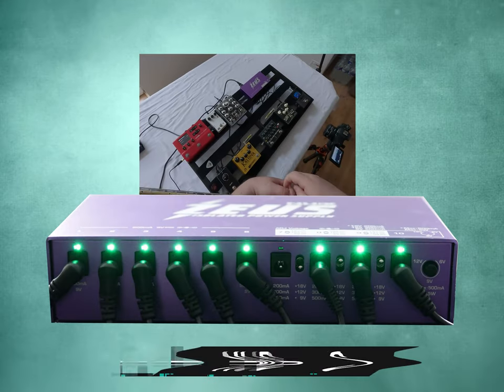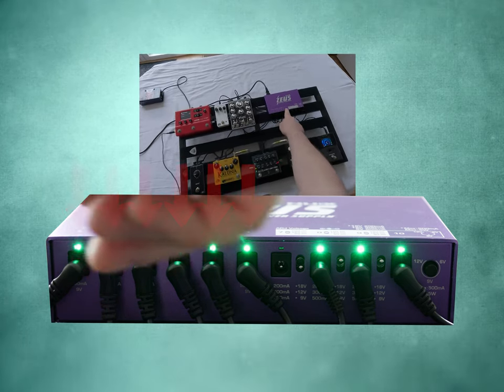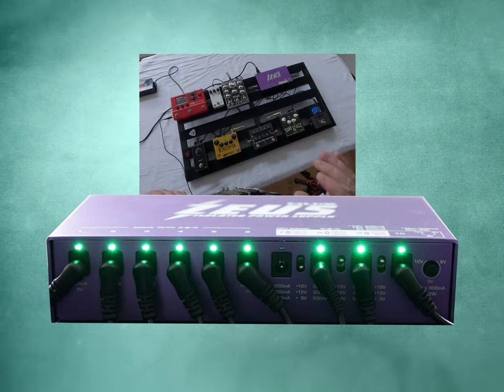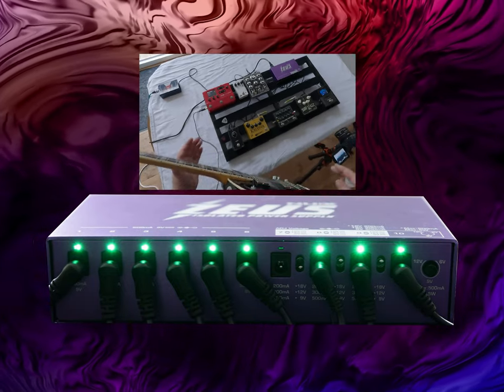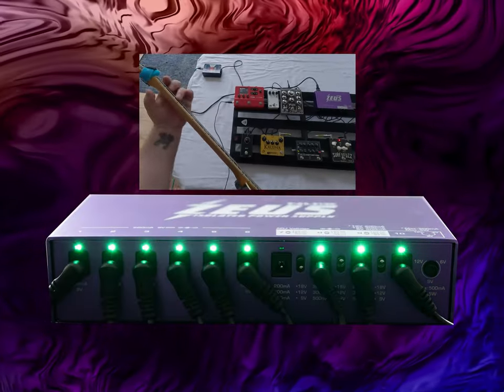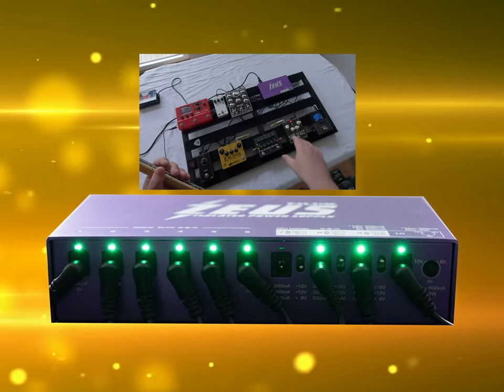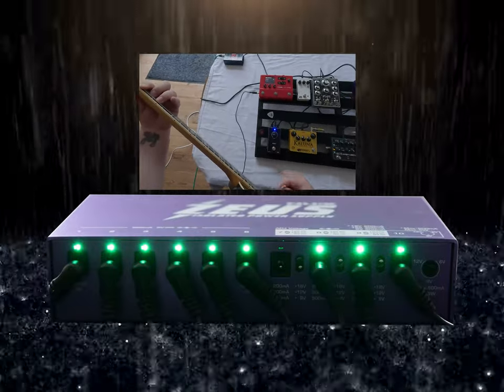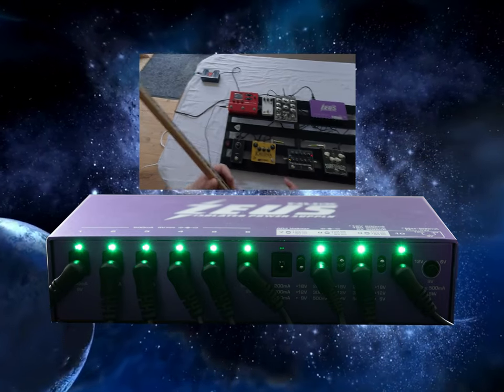NUX Zeuz (NIP-Z10) Isolated Pedal Power Supply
When I first heard about the NUX Zeus isolated power supply, I was very intrigued. This unit is capable of powering up to 10 pedals, with the options of powering pedals from 9V, 12V and 18V. Output 10 has a variable control knob that lets you tweak your pedal voltage anywhere from 12V down to 6V, which is great for fuzz pedals, phasers and Bucket brigade delays.

Here are the specs:
AC Power Input: 100~240V AC 50/60 Hz
DC Outputs: 9V / 500mA*6, 9V/12V/18V adjustable*3, 6V~12V tweakable*1, USB 5V/1.5A for Pad
DC Cables: DC LINK CABLE (2.1MM BARREL CONNECTORS-RIGHT-ANGLE TO STRAIGHT ENDS) 50CM*5
DC LINK CABLE (2.1MM BARREL CONNECTORS – RIGHT-ANGLE TO STRAIGHT ENDS) 30CM*5
REVERSE POLARITY CABLE-2.1MM RIGHT-ANGLE 50CM*1
3.5MM MINI PLUG CABLE-RIGHT-ANGLE 50CM*1
HX CURRENT DOUBLER ADAPTOR (2*2.1MM JACK TO 2.5MM RIGHT-ANGLE PLUG) 10CM*1
Dimensions: 195mmx101mmx42mm
Weight: 658g

This is all fine and dandy, but at the end of the day we want to know; is this power supply delivering on the promise of being a pro-level unit, capable of low noise operations? I've built my board for this very purpose. As you'll witness, I did my best to put the Zeus through the stress-test. Let me know what you think

I'm a Stringjoy artist, and play their set of Broadways on all my Electric guitars.
I play the 10/13.5/17/28/38/50 on all my Gibson and Epiphone. I play the 9.5/13/16/26/36/48 on my Strat and Telecaster.

** The NUX Zeus power supply was sent in to the channel in exchange for a fair and unbiased demo. **

𝐓𝐈𝐌𝐄 𝐒𝐓𝐀𝐌𝐏𝐒:
0:00 What we are doing
2:13 The pedals I chose
3:45 Clean Tone
3:54 Fuzz/Output 10
4:55 Distortion
5:17 Overdrive
5:48 Boost
6:14 Delay and Tremolo
6:36 stacking pedals/noise floor

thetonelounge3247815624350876